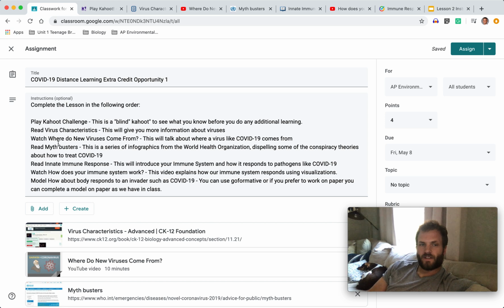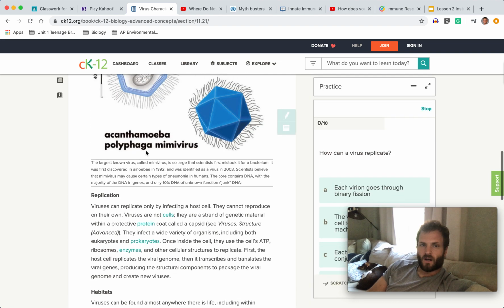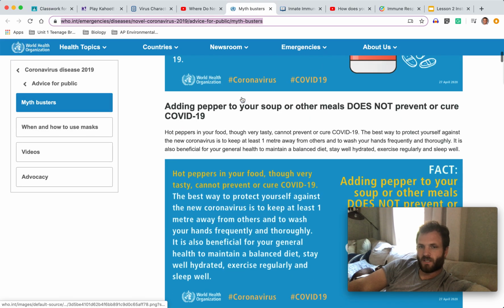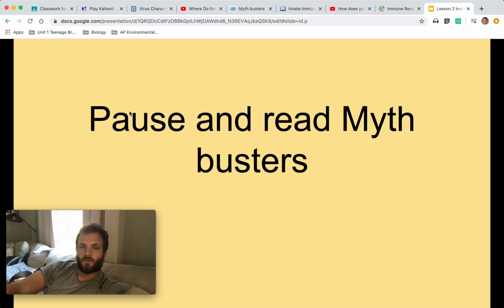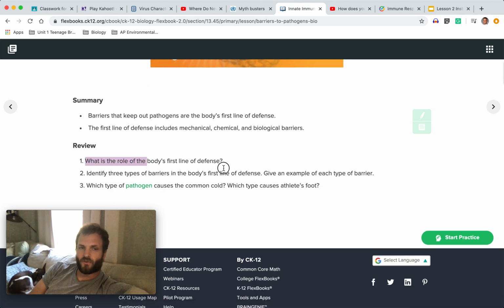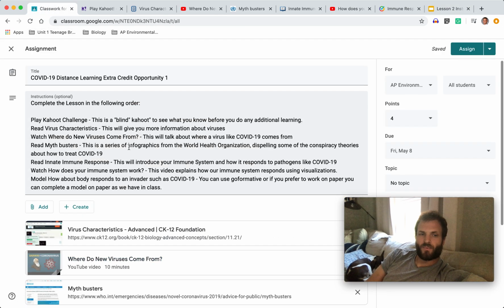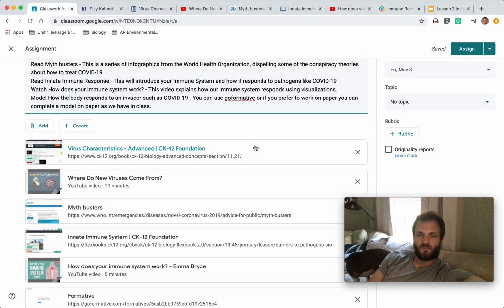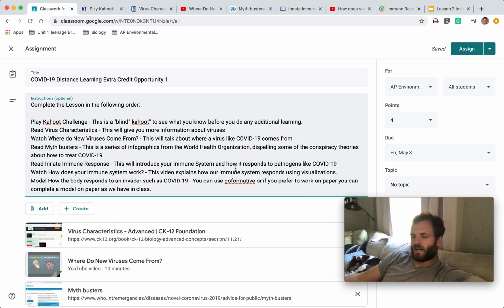Distance Learning Instructions Extra Credit 1